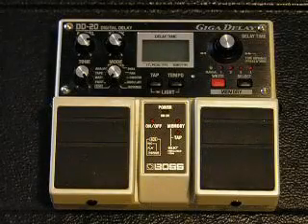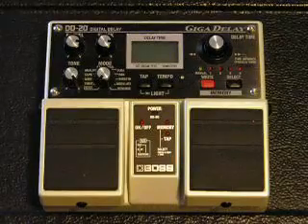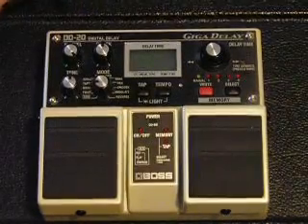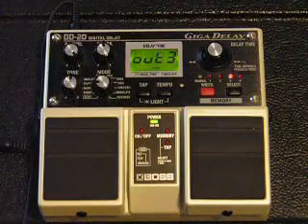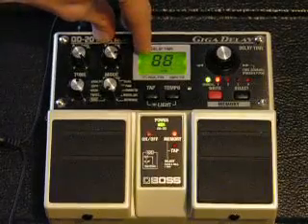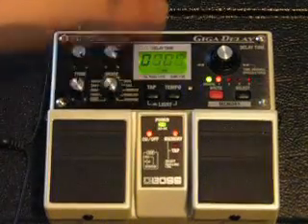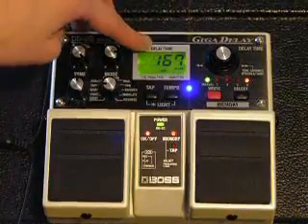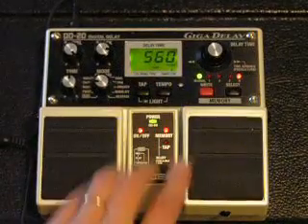Boss DD-20 in depth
I thought it might be a good idea to do a n in depth look into the DD20, as there's been some questions about it. I've never done anything like this before, so I'm sorry if my terminology is off (I keep talking about "signal level output". That should be "line level output" My brain took a leave of absence). And sorry about my broken English. I'm out of practise.